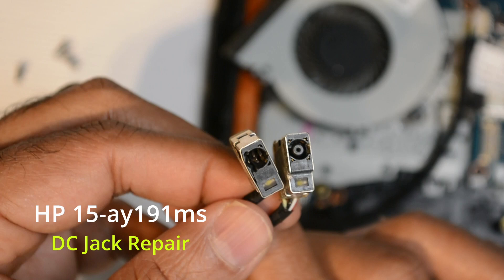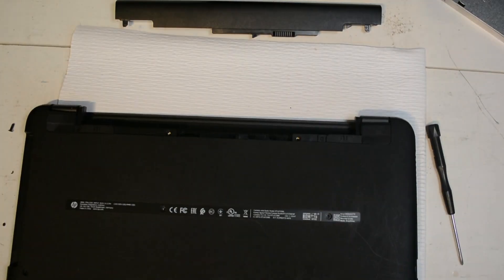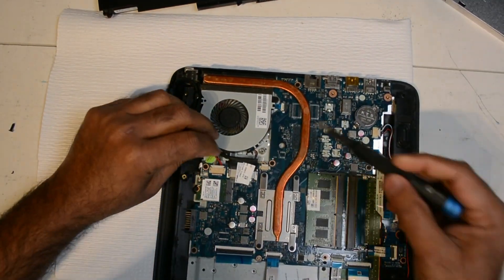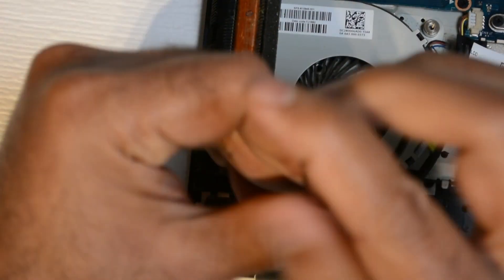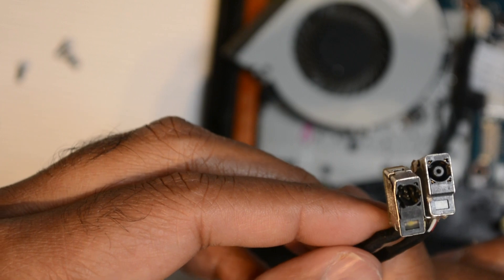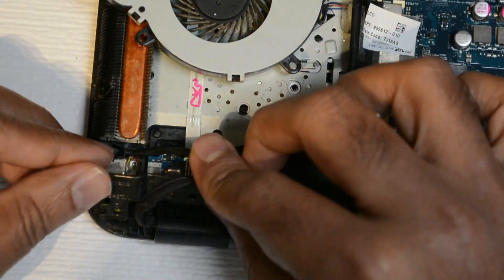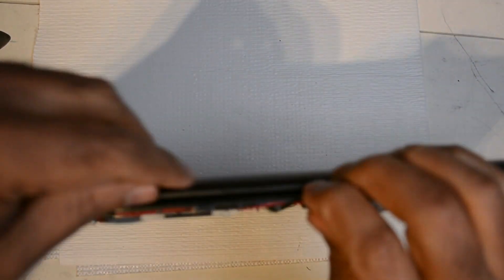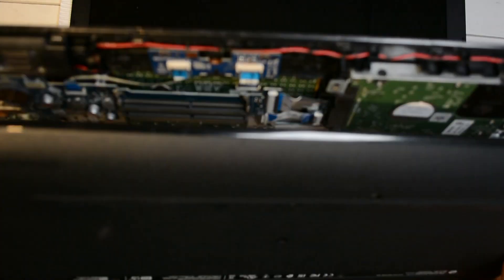HP 15 ay191ms DC Jack Repair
A step-by-step teardown of HP 15 ay191ms to replace the broken DC Jack with a new Power Jack.

HP 15 ay Power Jack Repair